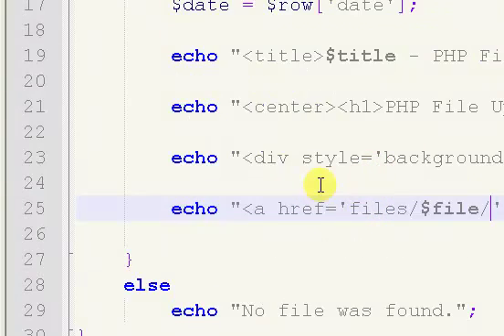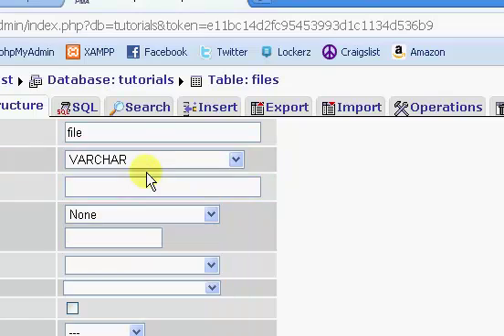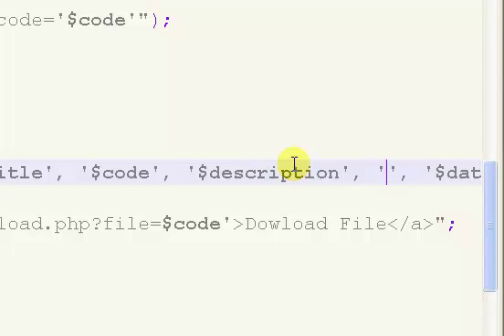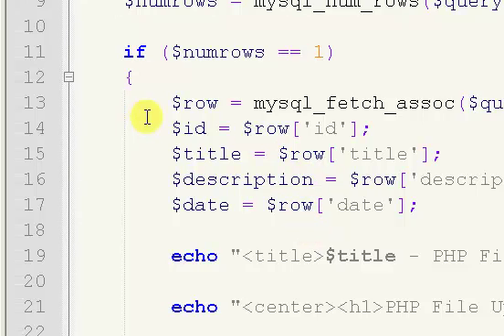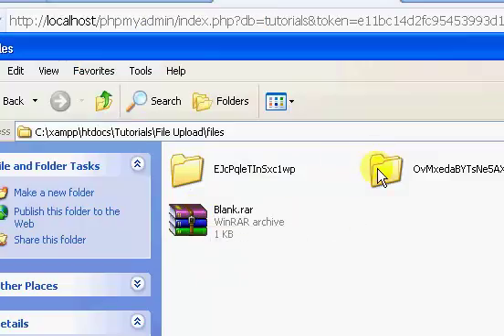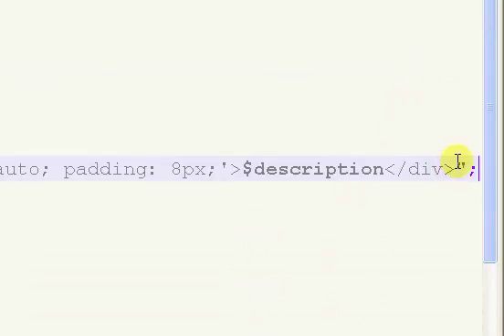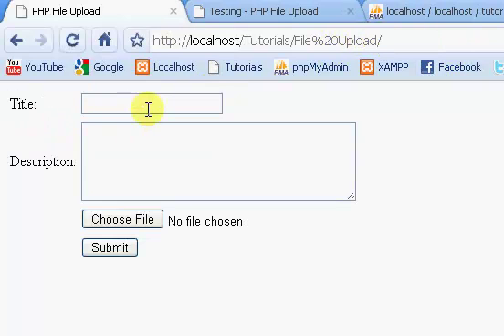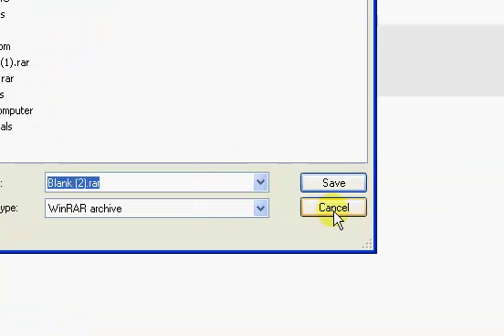PHP Tutorials // File Upload (Part 8/8)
In this video tutorial I show you how to make a file upload script using php code and a html form.